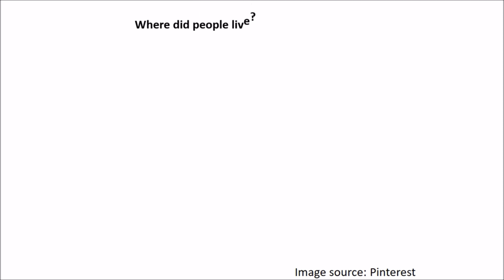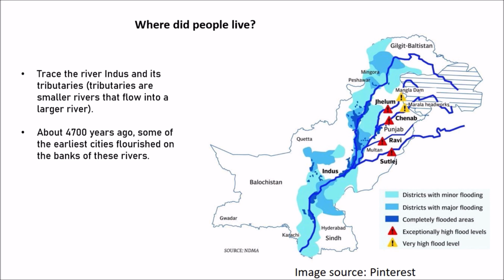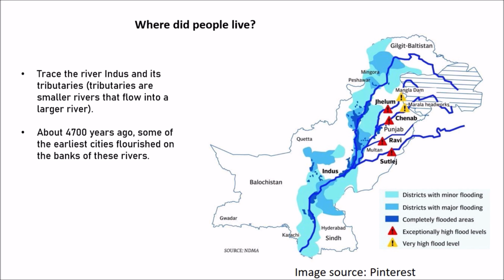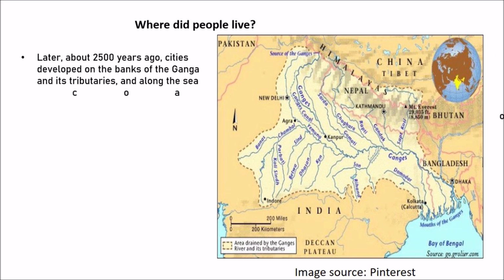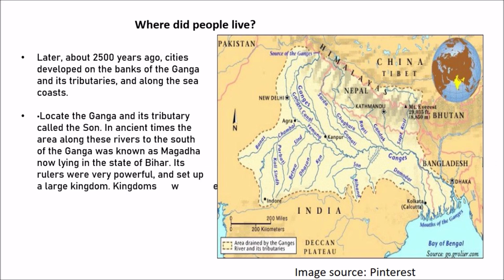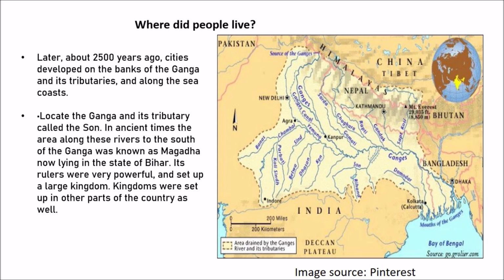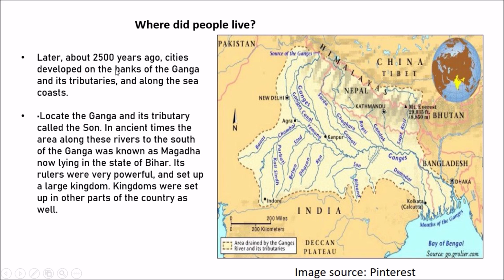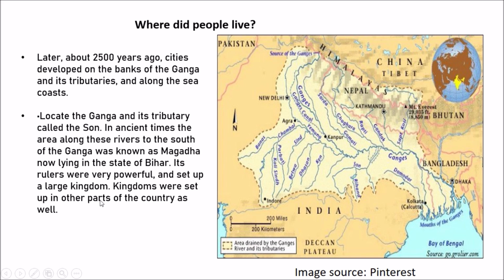Grade VI-CBSE-HISTORY-L1-Where did people live?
Where did people live?
• People have lived along the banks of this river for several hundred thousand years.
• Some of the earliest people who lived here were skilled gatherers, — that is, people who gathered their food.
• They knew about the vast wealth of plants in the surrounding forests, and collected roots, fruits and other forest produce for their food.
• They also hunted animals.

• Some of the areas where women and men first began to grow crops such as wheat and barley about 8000 years ago are located here.
• People also began rearing animals like sheep, goat, and cattle, and lived in villages.
• Agriculture developed. The places where rice was first grown are to the north of the Vindhyas.

Session 2:
• Trace the river Indus and its tributaries (tributaries are smaller rivers that flow into a larger river). About 4700 years ago, some of the earliest cities flourished on the banks of these rivers.

• Later, about 2500 years ago, cities developed on the banks of the Ganga and its tributaries, and along the sea coasts.
• Locate the Ganga and its tributary called the Son. In ancient times the area along these rivers to the south of the Ganga was known as Magadha now lying in the state of Bihar. Its rulers were very powerful, and set up a large kingdom. Kingdoms were set up in other parts of the country as well.